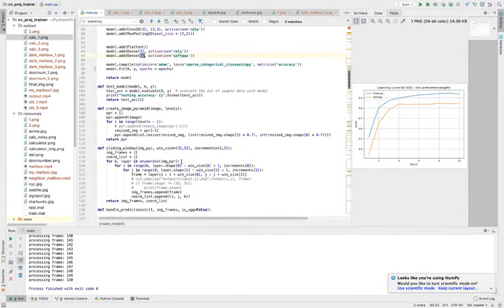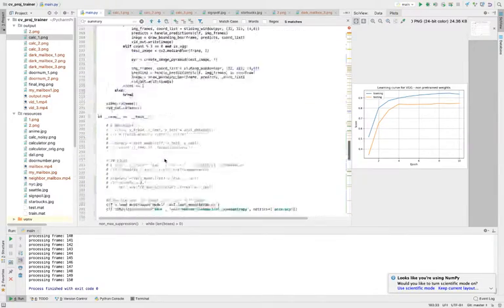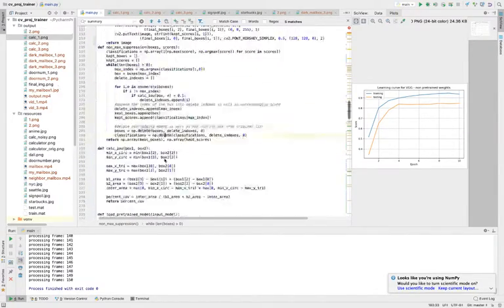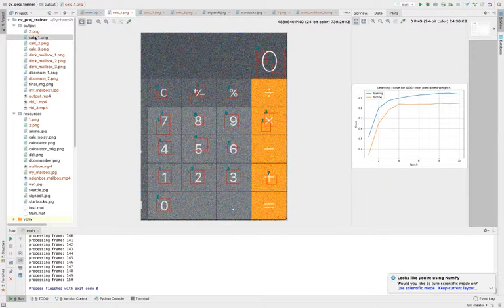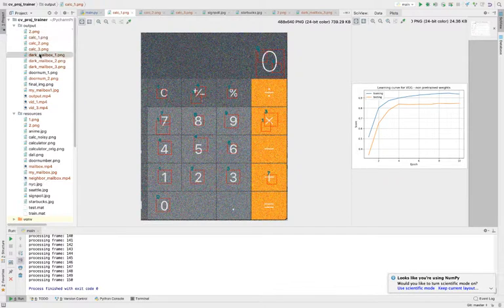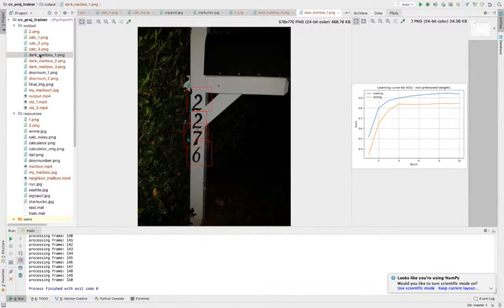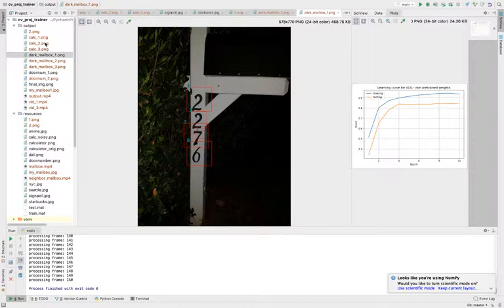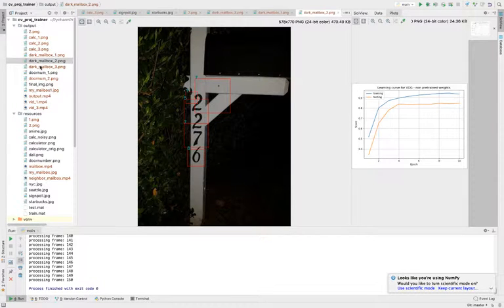CS6476 CNN presentation